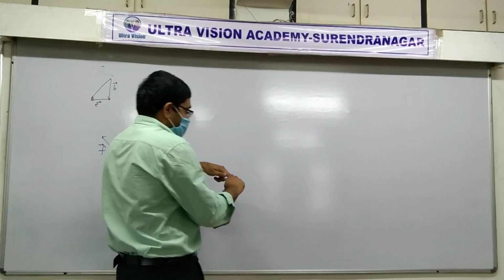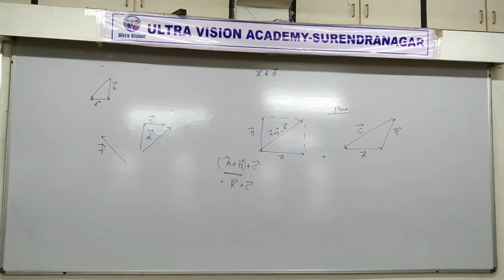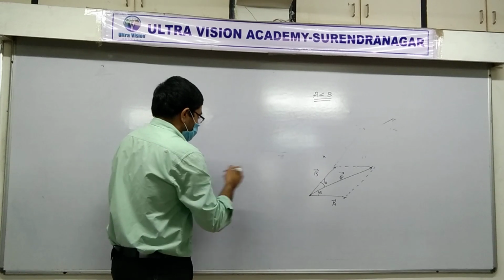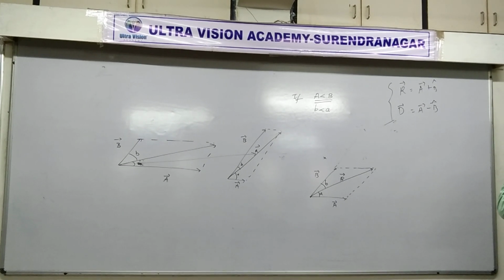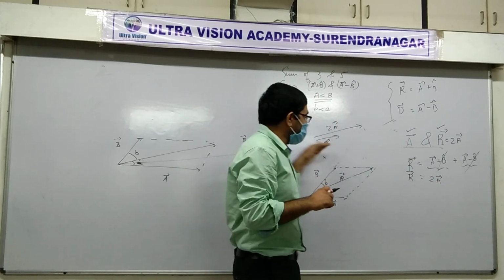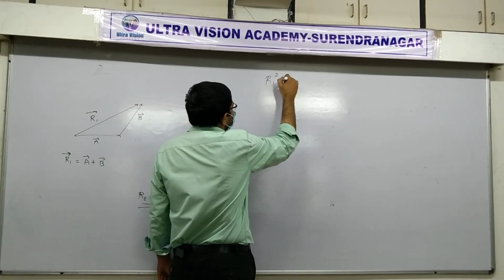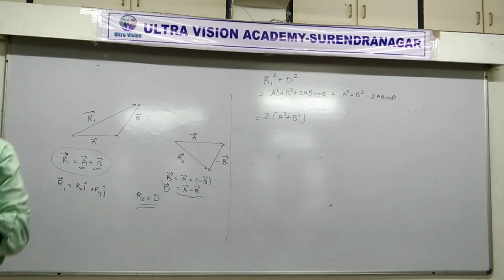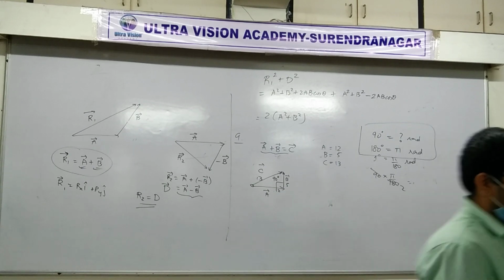STD 11 Eng Med Physics Ch 4 P13